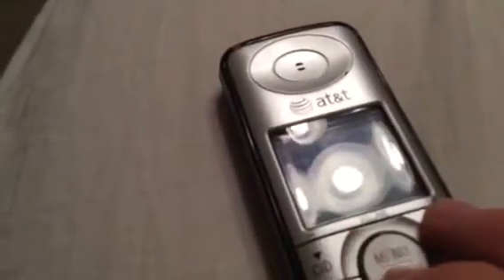ATT Cordless Phone Call problem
Model: AT&T CL82359 HS #3
It barely works during answer of calls, it has very crappy sound during the answer of the call, but fixes itself. This is probably due to a power brownout in the system due to faulty phone system wiring in the circuit board. Most times, it shuts down due to power errors and restarts.